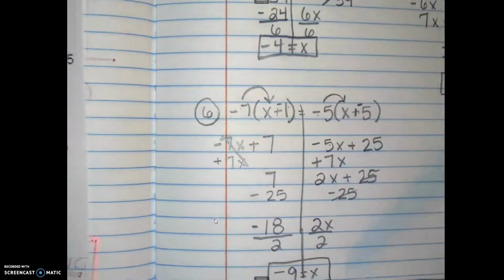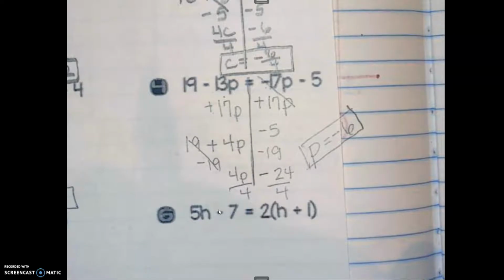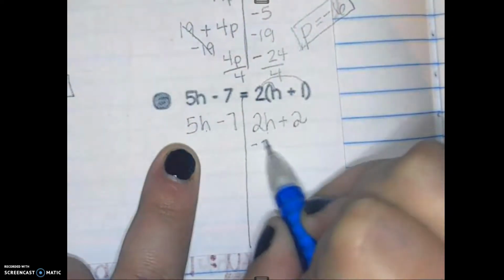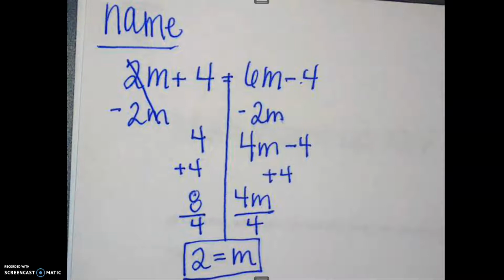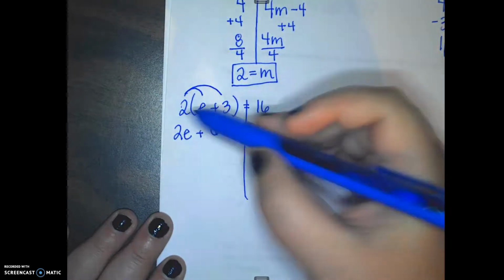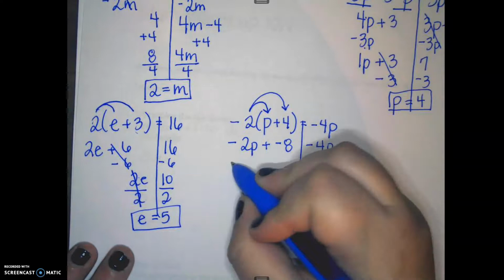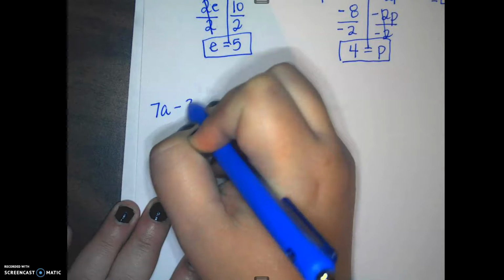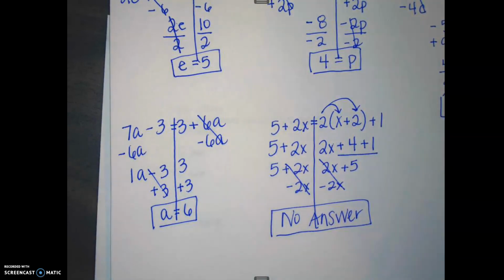Journal page 18 Part 2